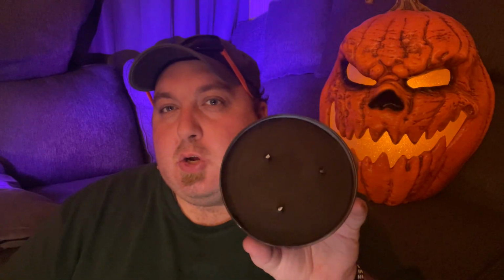YANKEE CANDLE HALLOWEEN PREVIEW 2022 | WITCHES BREW | BONEY BUNCH THEME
It's that time of year again! Time to talk Yankee Candle Halloween! I hope you enjoy my special sneak peek of what's to come from Yankee Candle! Halloween launches on August 27th this year. They will have half off Halloween candles on August 27th only and this appears to be an in store only promotion.